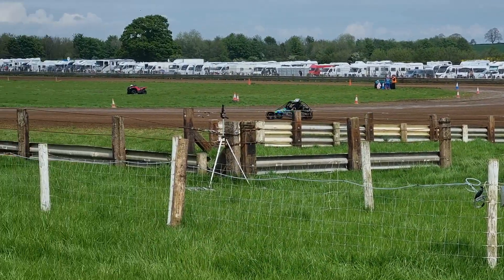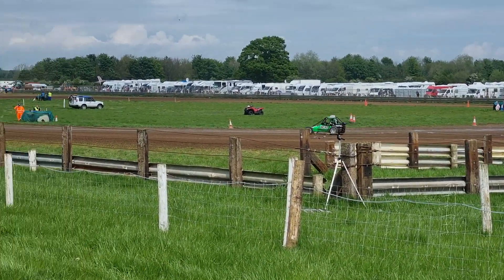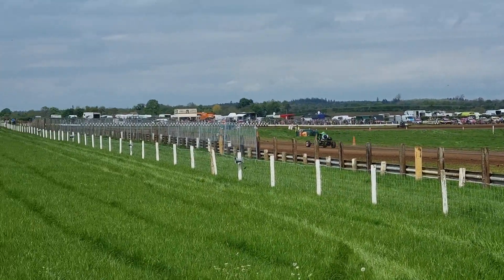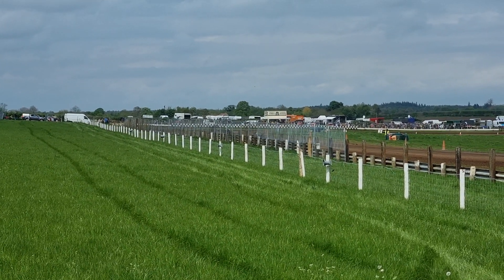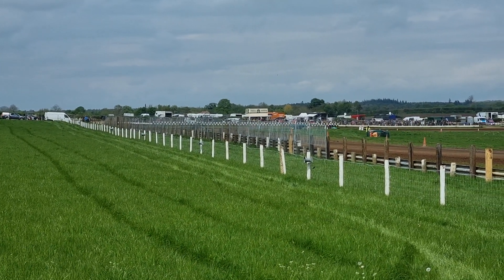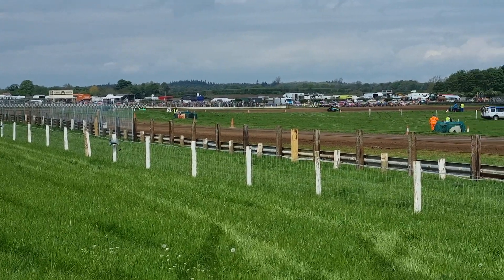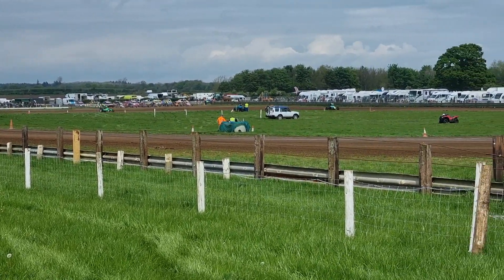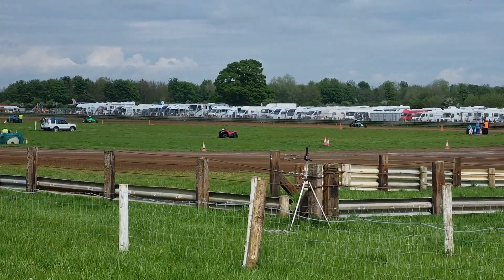Yorkshire Dales Autograss Club Stu Nicholls memorial meeting 6th May 2024 Class 9 4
Yorkshire Dales Autograss Club Stu Nicholls memorial meeting 6th May 2024